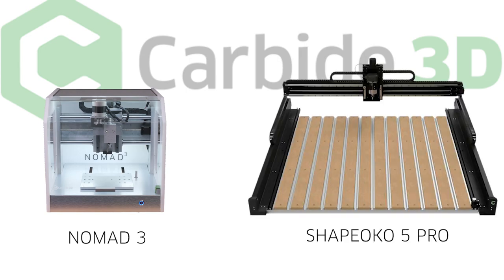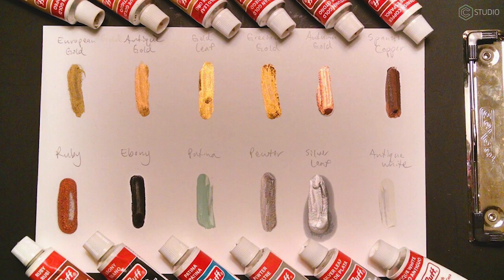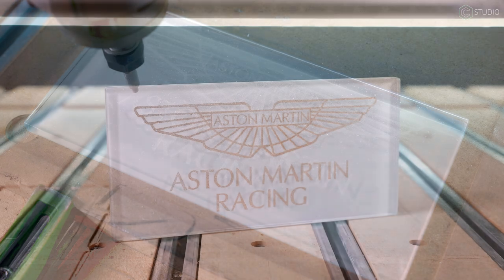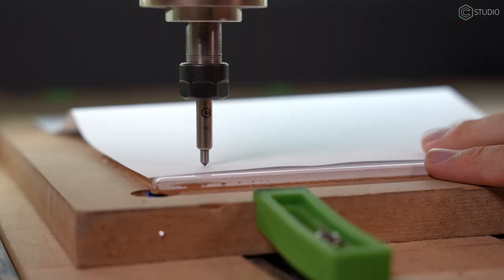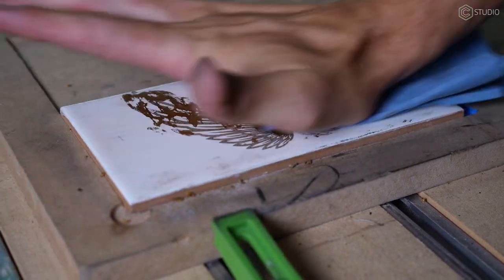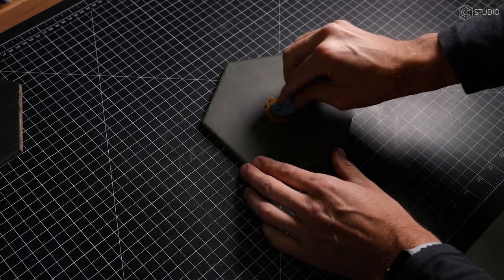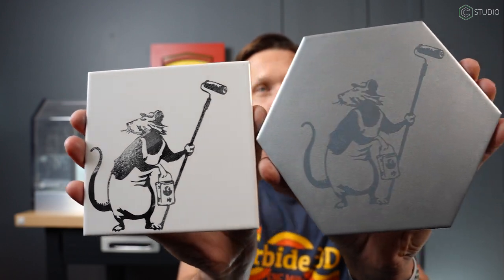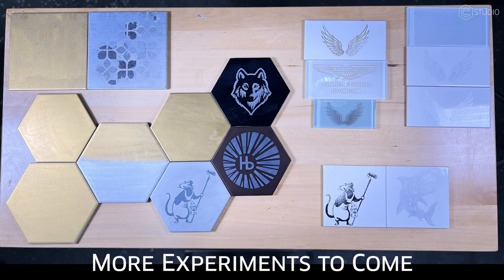CNC Router on Ceramic + Glass Tiles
Methods and Materials come together in this "How To" video.  Inexpensive, Good Fun on your CNC machine with Drag Engraving, Tiles and Wax Metallic Pastes.   Kevin takes you through the initial idea AND a secondary process that proved to be even more fun.

Other Metallic Paste Wax:
Wax Paste

Variety of Wax Pigment Products